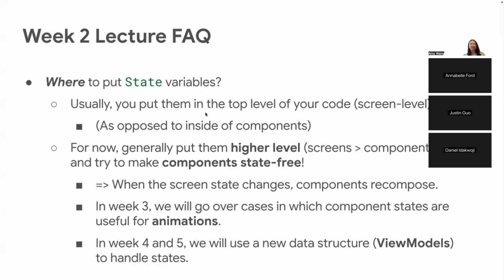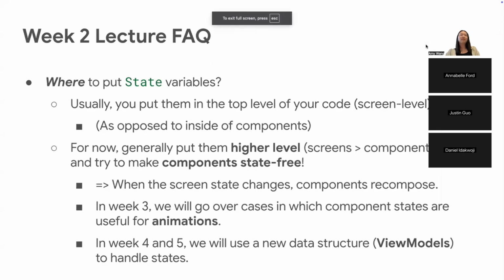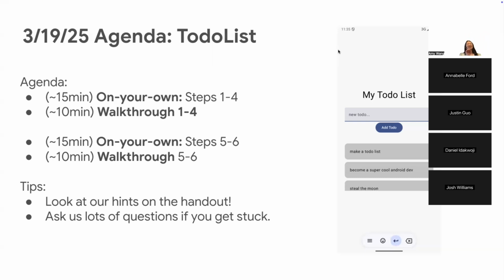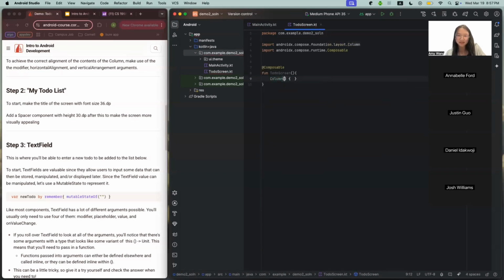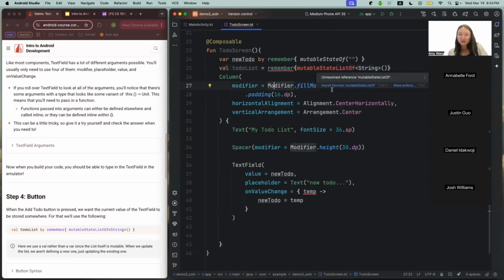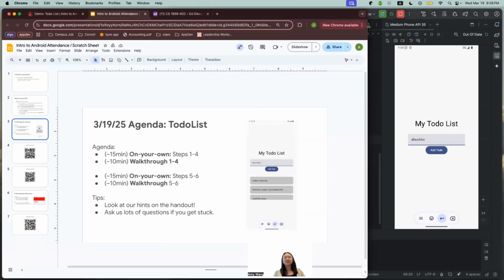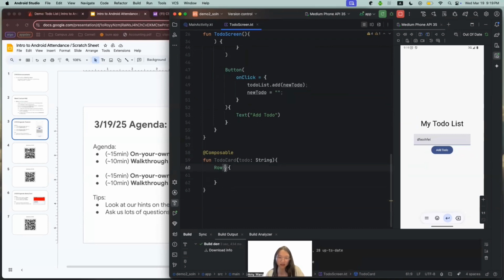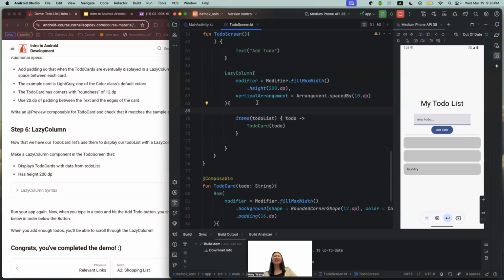[SP25] Intro to Android: Demo 2 - TodoList